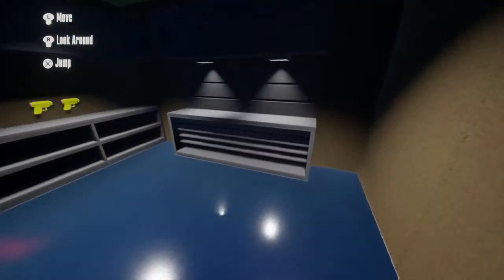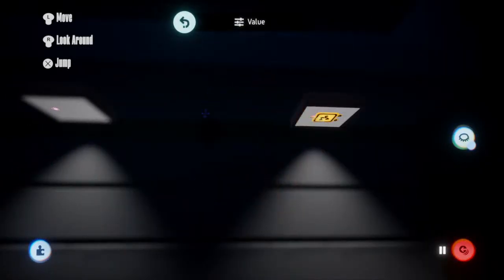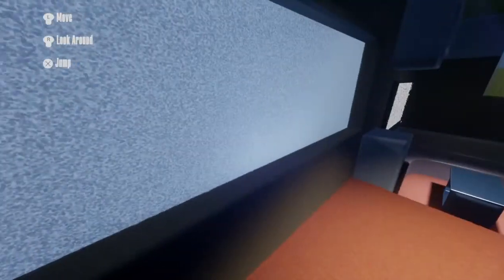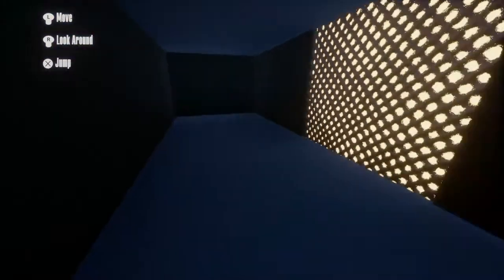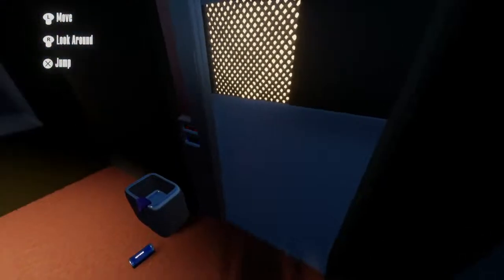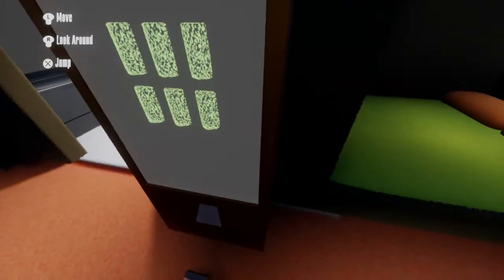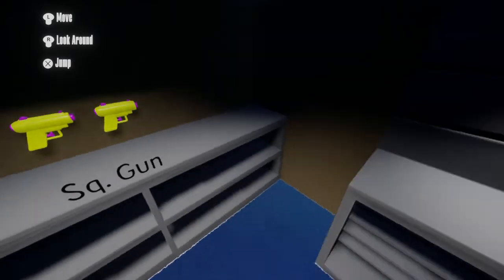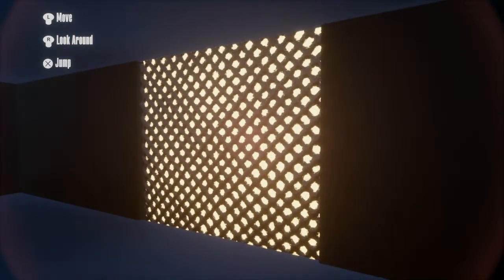Dreams, TFR2077 1.3 showcase